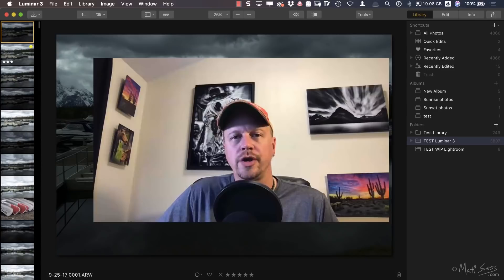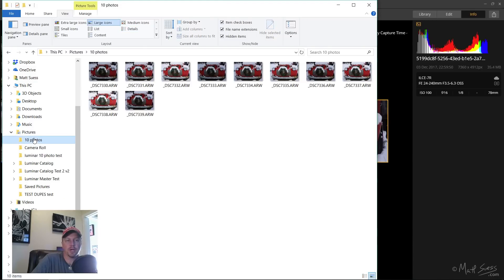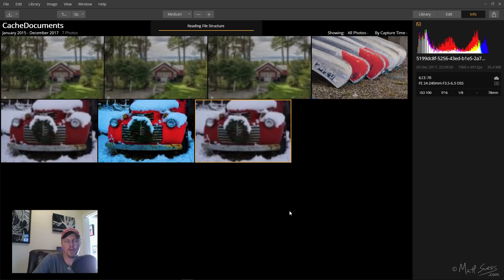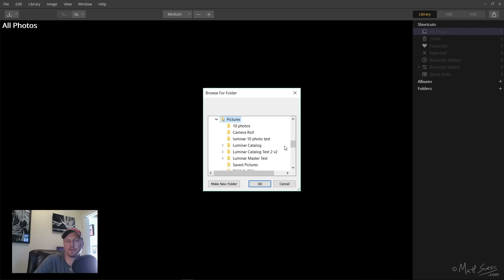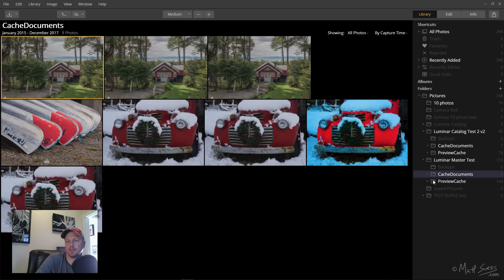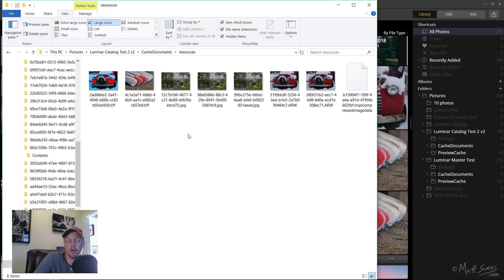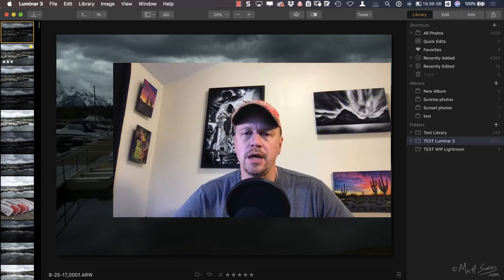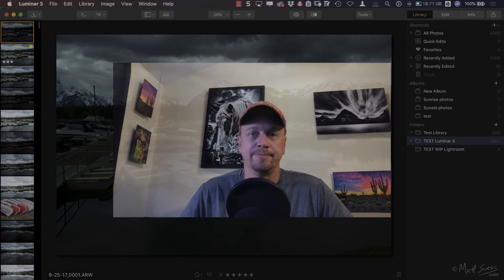Luminar 3 Windows Users - Get Your Catalog Out of the Pictures Folder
While recording videos for my Mastering Luminar 3 Online Course, I noticed a big issue on the Windows computer and it has to deal with having your catalog inside your pictures folder - which Luminar 3 wants to put it by default - and then adding your pictures folder to your Luminar library.

Check out the video to see what's going on! It just might save you some hard drive space, some frustration, and it possibly might speed things up a little for those on Windows.

👉 Purchase NiSi Filters, Fotopro Tripods & Summit Creative Camera Bags direct from Matt here (U.S. & Canada)

👉 Radiant Photo - my go-to for finishing my photo edits

👉 Podia - it's what I use for my online courses, presets, and more